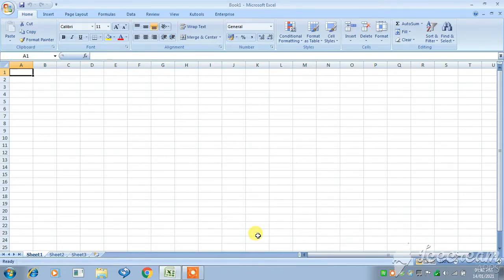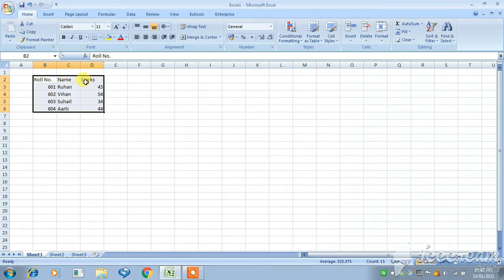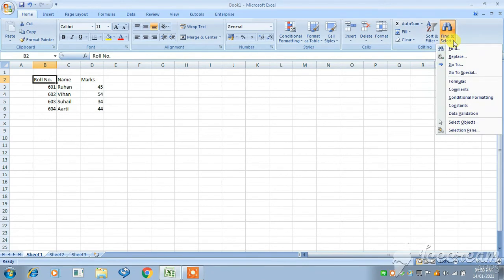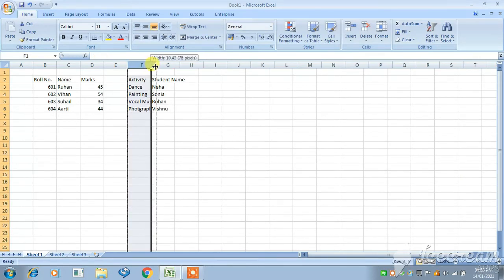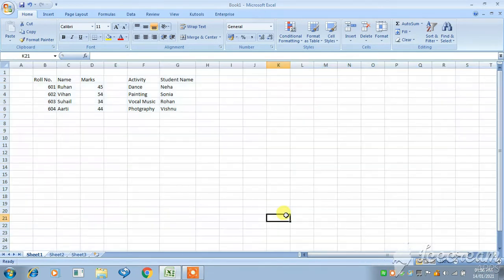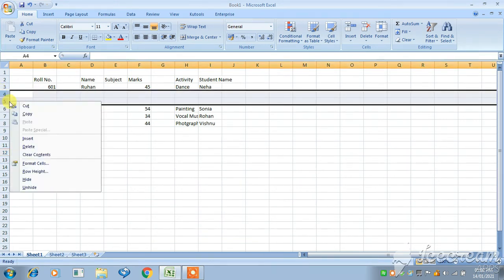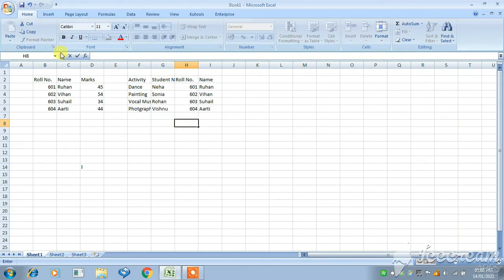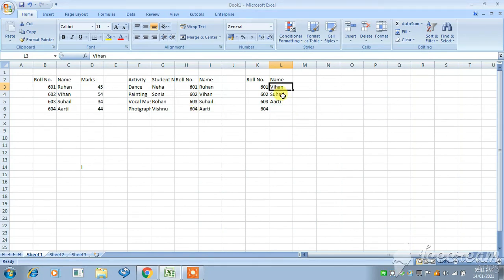MS Excel 2007